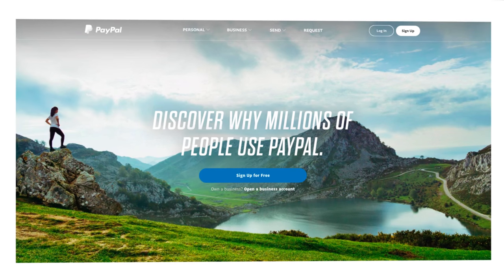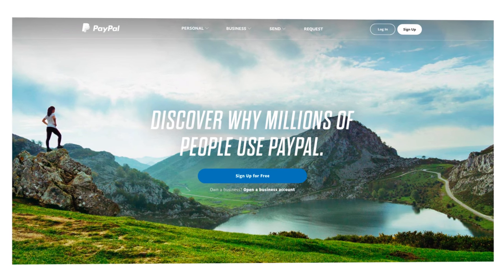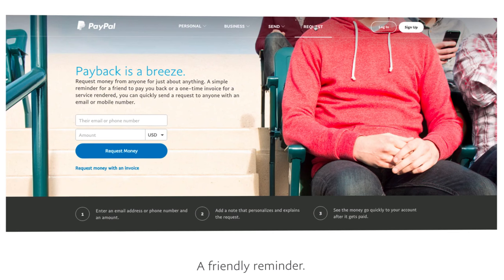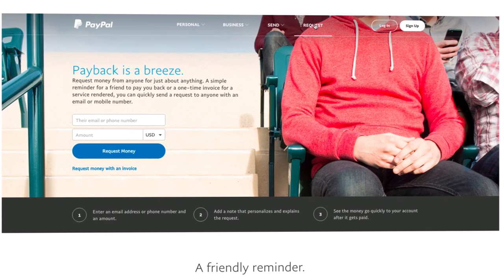PayPal Uses Docker To Containerize Existing Apps and Secure Workloads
In this video Ajay Dankar, Senior Director Product Management at PayPal discusses why they selected Docker and Docker Trusted Registry to help them containerize their legacy apps to more efficiently utilize their infrastructure and secure workloads.